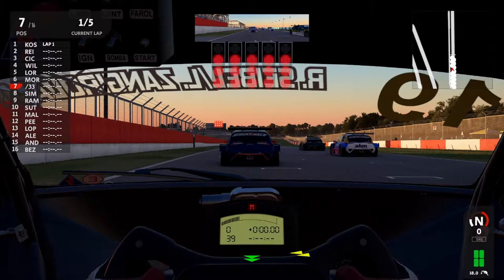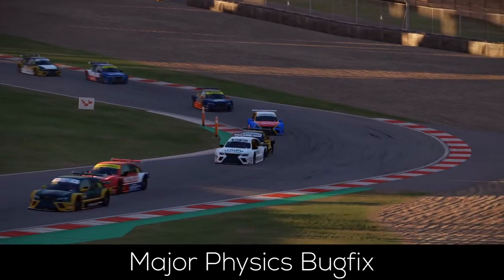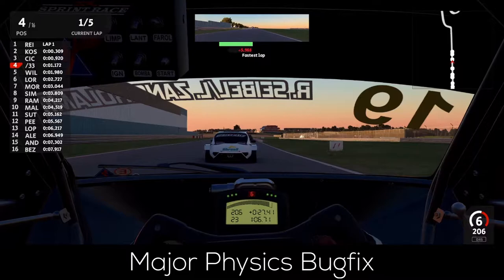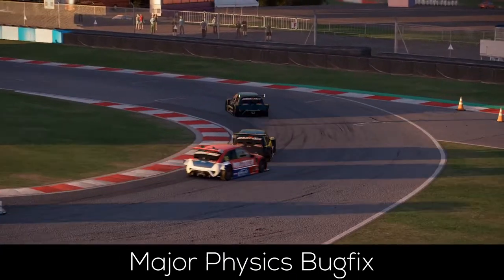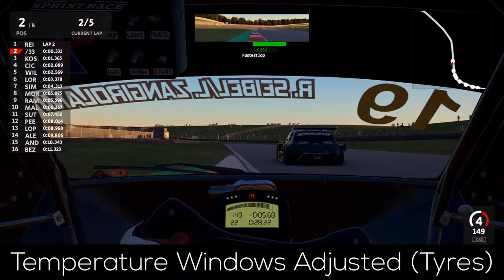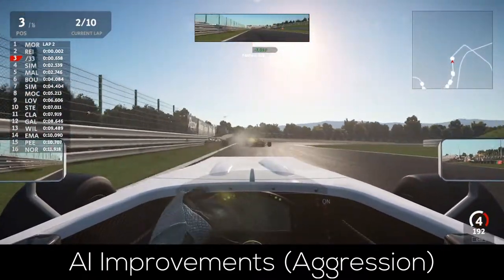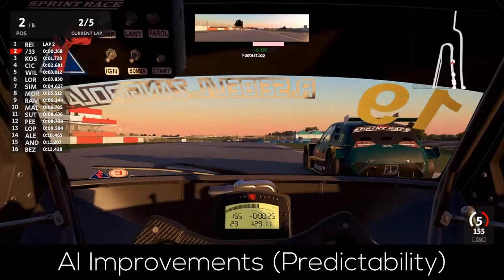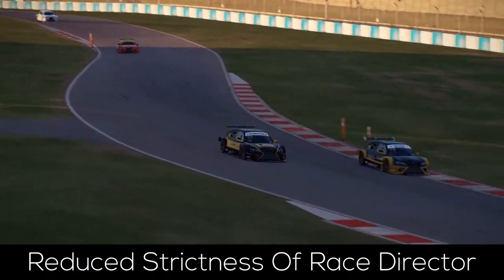Major Bugfix And More AI Improvements! - Automobilista 2 0.8.2.0 Update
In Automobilista 2's second update, major physics changes and more importantly a massive bugfix were introduced. Furthermore the AI also saw significant improvements.

After a few days of testing, it's safe to say that a lot of cars in AMS 2 feel fundamentally different than before in a positive way. Before this update, instabilities under certain speeds and inconsistent reactions to the same inputs were not uncommon. However, those were caused by a major bug in the physics implementation but Reiza caught on to it and applied a solid fix.

It's also a lot more fun to dirve against the AI, as its aggressivness was tuned down a bit.